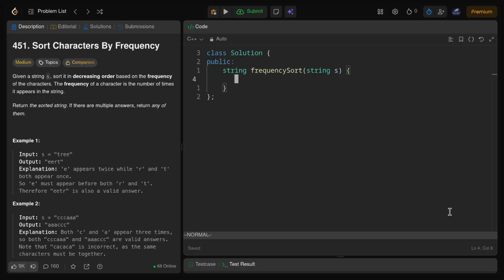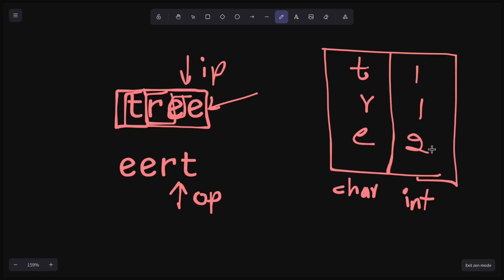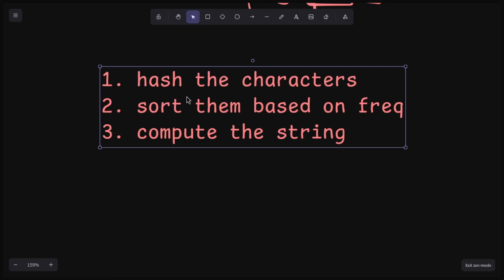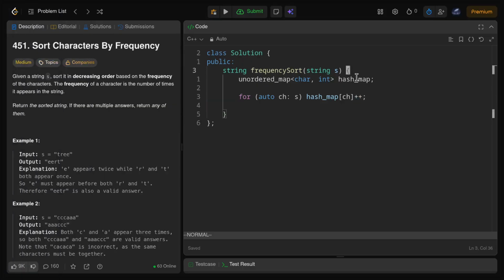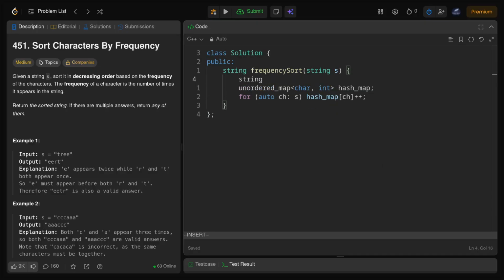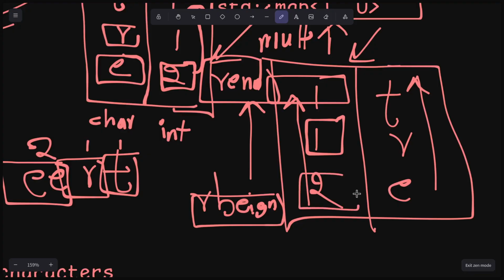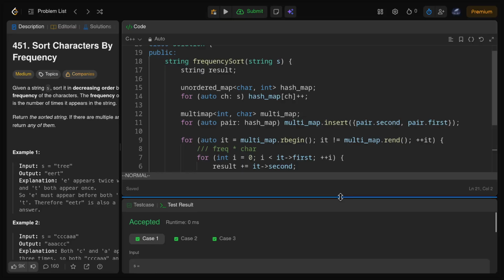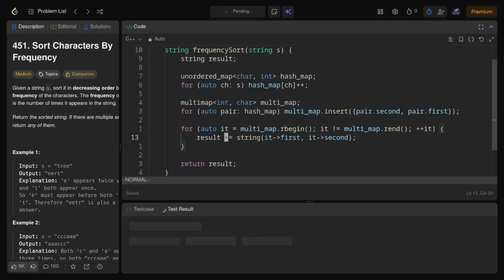Sort Characters By Frequency LC-451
Solving problem Sort Chracters By Frequency from leetcode.

LC-451